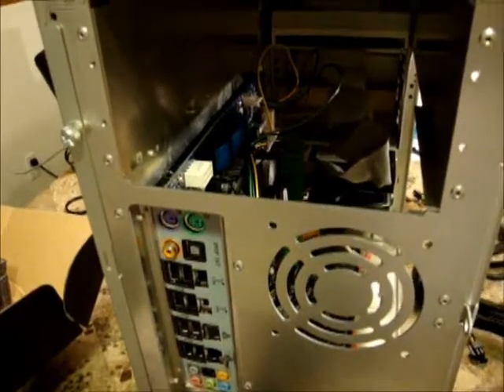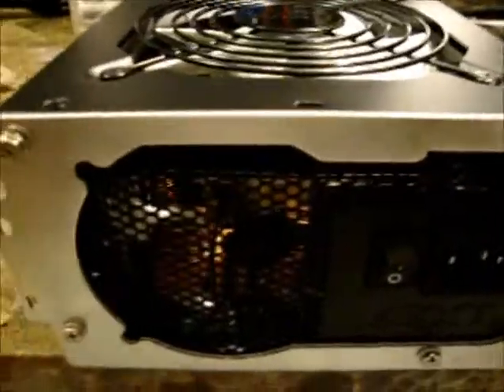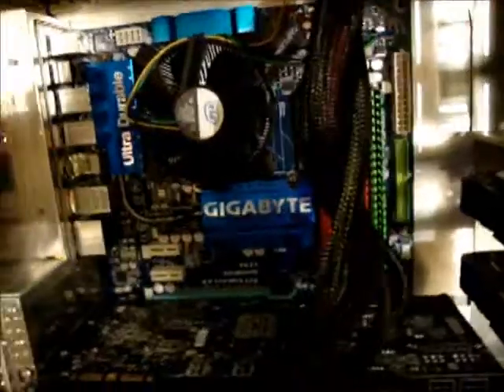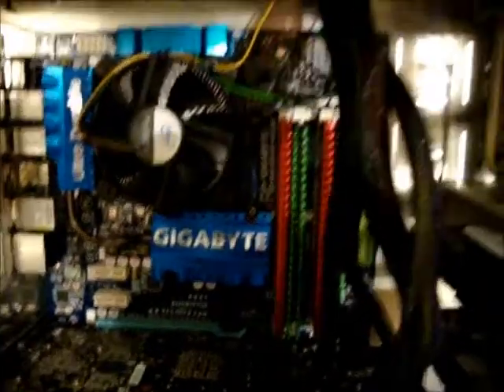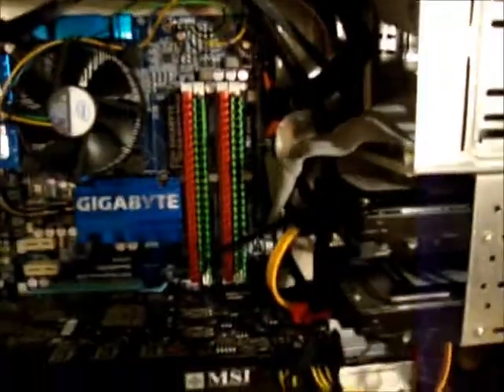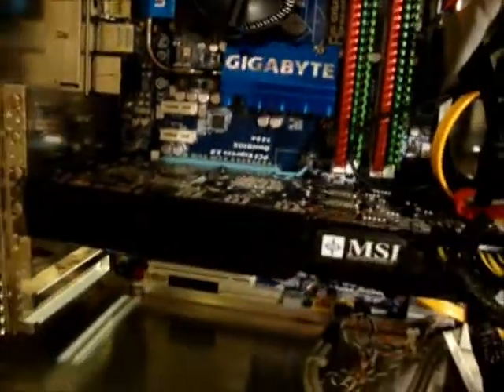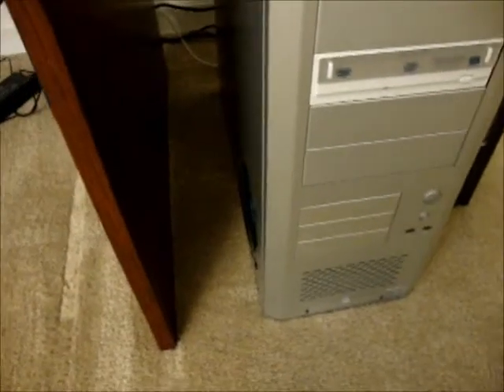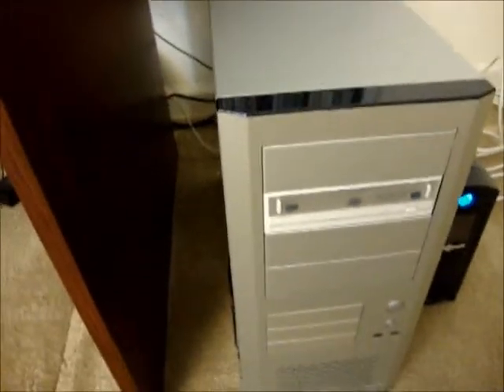Installing a Power Supply Unit - NZXT HALE82 HALE82-850-M 850W Power Supply review Part 2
Part 1: Unboxing and overview of features. Part 2 will cover installation and testing.